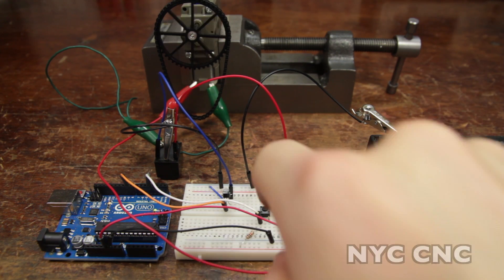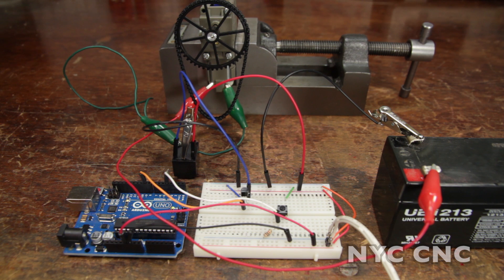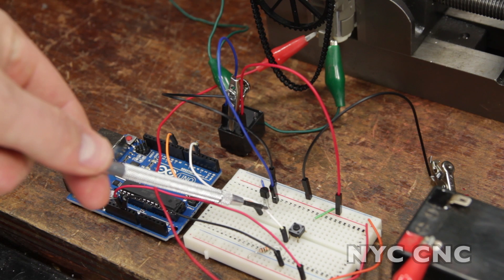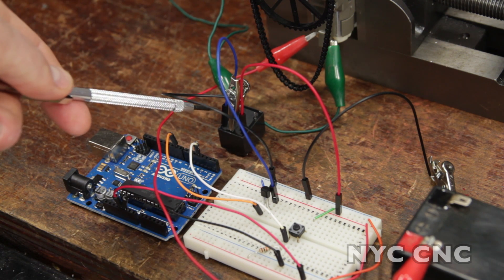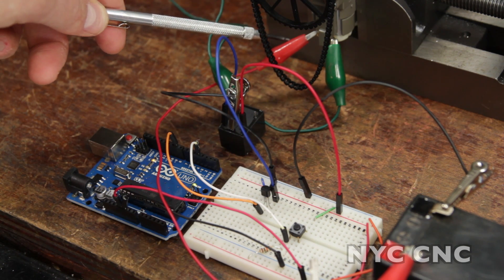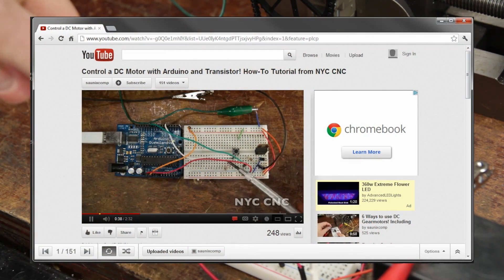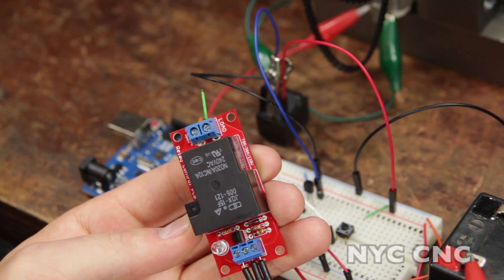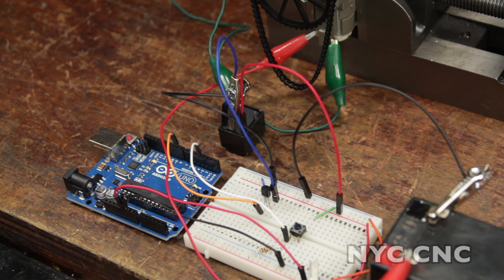Control a DC Motor with Arduino and a Relay! How-To Tutorial from NYC CNC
This video tutorial shows how to control a DC gearmotor with an Arduino using a relay!  The video covers the items used, how to setup the pins and wires and a link to a few related videos with additional detail:

Controlling a DC Motor with a Raspberry Pi & Transistor 5 Reasons to Use a Fixture Plate on Your CNC Machine